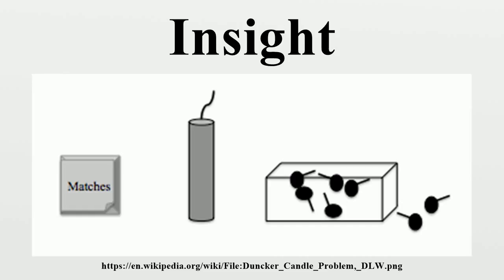Insight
Insight is the understanding of a specific cause and effect in a specific context.The term insight can have several related meanings: a piece of information.

Image-Copyright-Info
Author-Info:   Dana Westerkam

Image-Copyright-Info